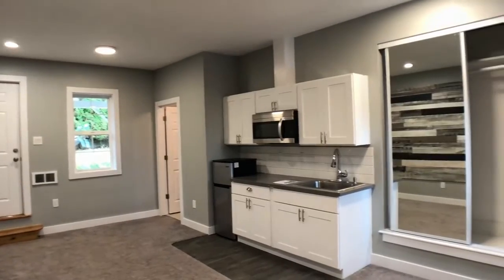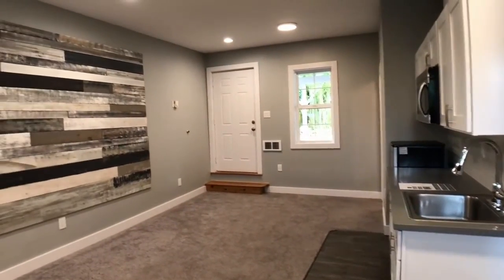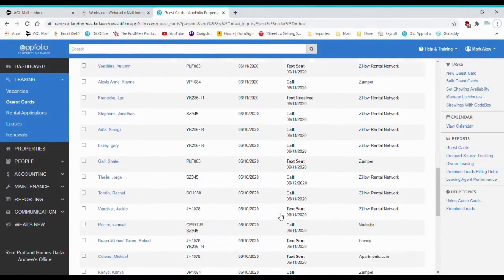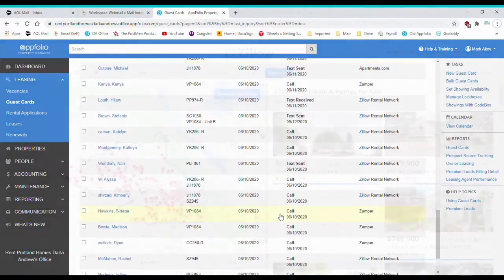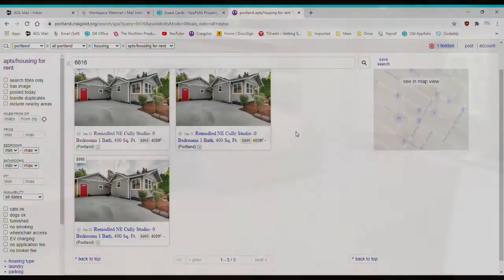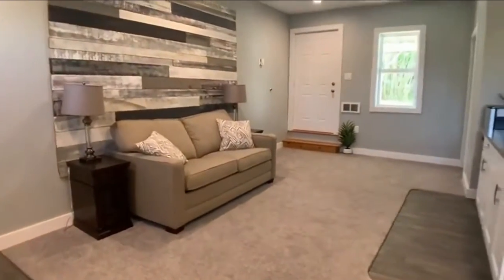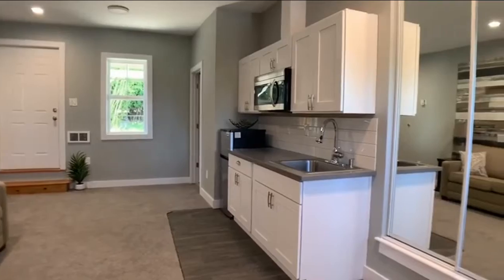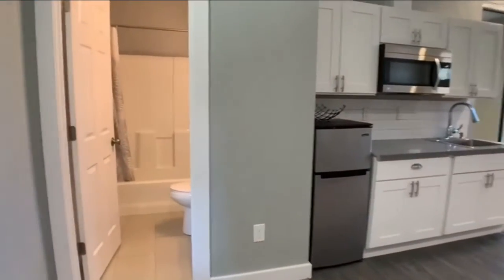How to Prepare your Property for Rent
Some tips and tricks for renting your investment property